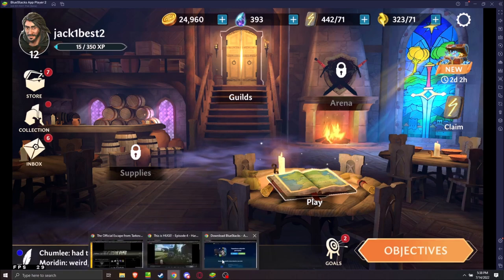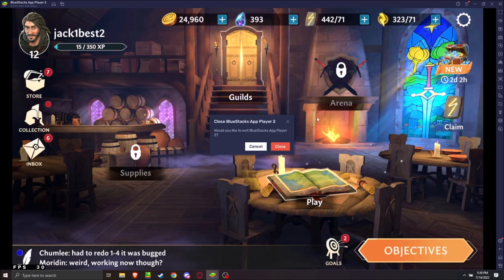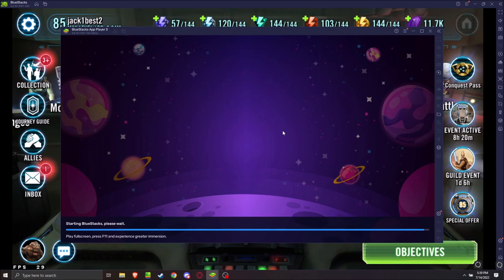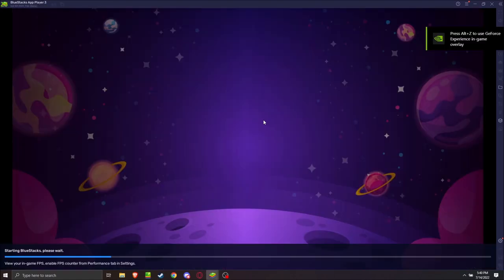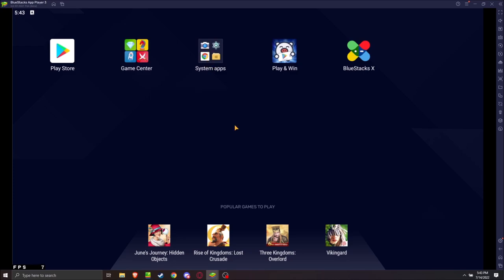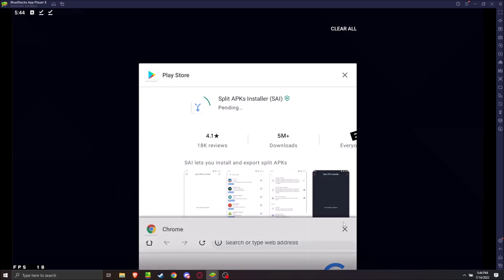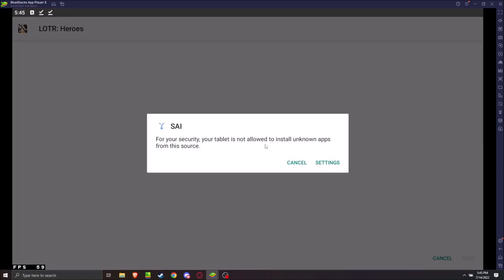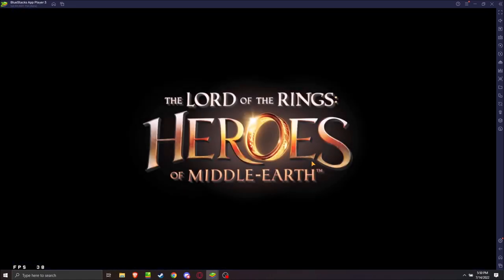LoTR HoME How to install and play video guide!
LoTR HoME install guide. Credit to SigSig and his team for making great instructions. I hope this more step by step guide can help those who are struggling.
You need that discord for the latest APK.